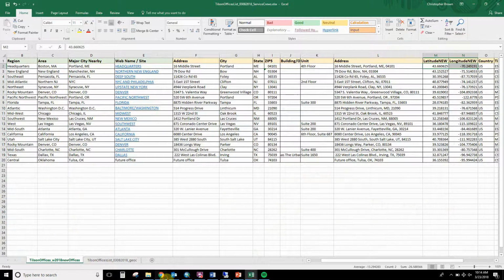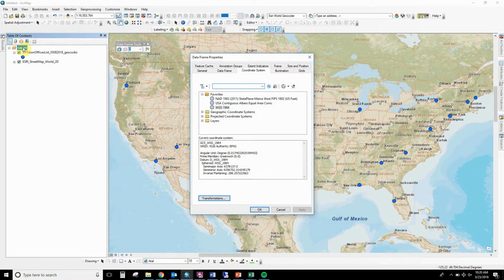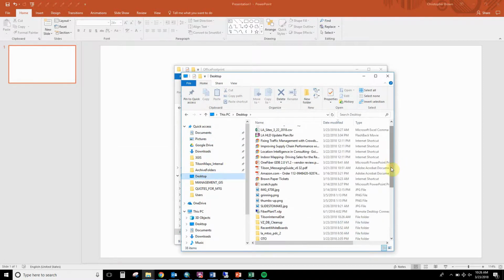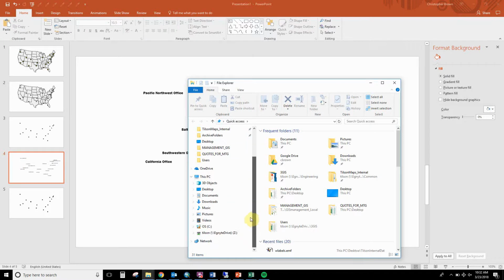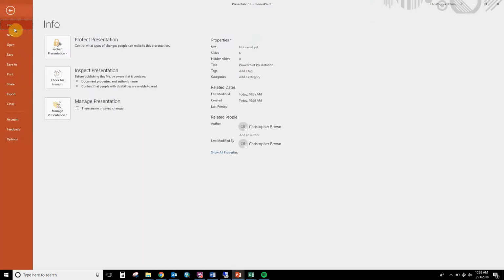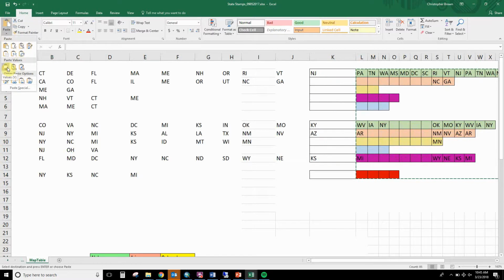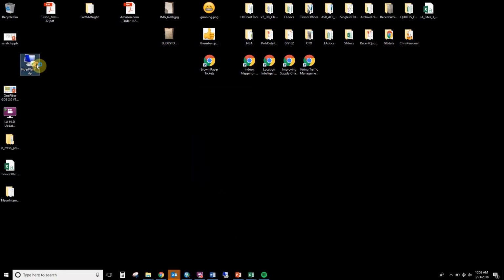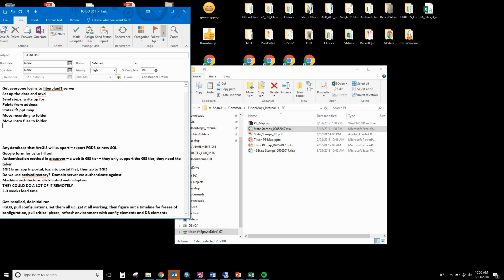GIS + PPT & Design - Internal Maps Intro - 1 hour, 3/23/2018